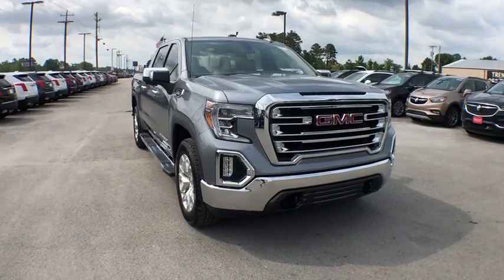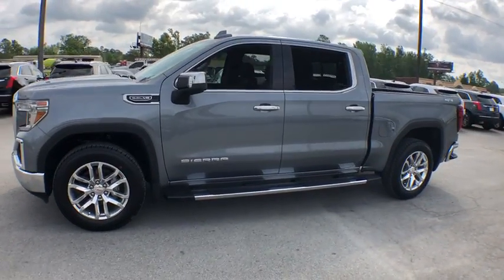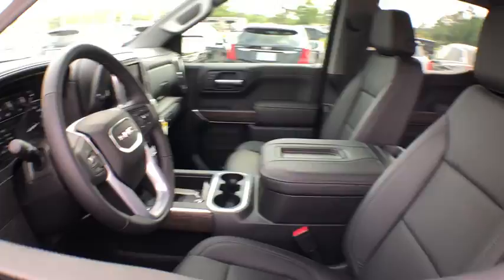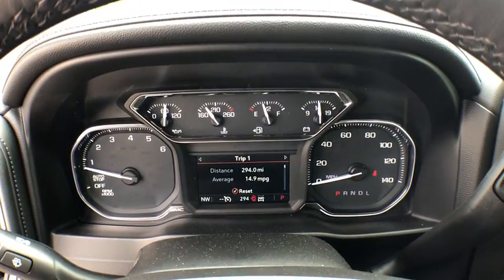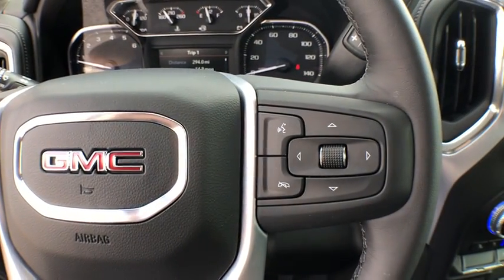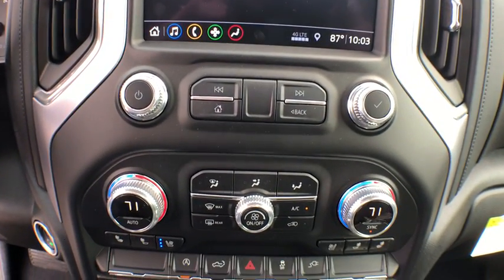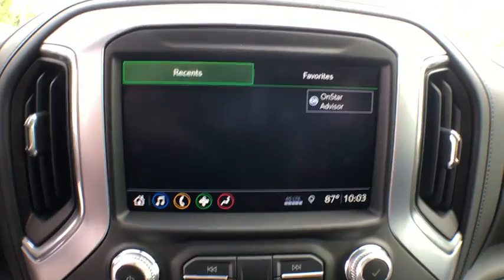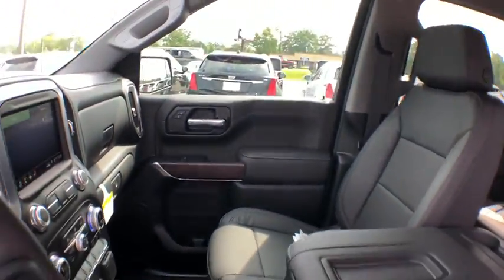2019 GMC Sierra 1500 Jacksonville, Greenville, New Port, Morehead City, Wilmington, NC GN5309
Satin Steel Metallic New 2019 GMC Sierra 1500 available in New Bern, North Carolina at Trent Cadillac Buick GMC. Servicing the Jacksonville, Greenville, New Port, Morehead City, Wilmington, NC area.
2019 GMC Sierra 1500 SLT - Stock#: GN5309 - VIN#: 1GTU9DED5KZ240198

,SATIN STEEL METALLIC,REAR AXLE 3.23 RATIO,WHEELS 20 X 9 (50.8 CM X 22.9 CM) POLISHED ALUMINUM,SLT CONVENIENCE PACKAGE includes (A50) bucket seats with (D07) center console (KQV) ventilated front seats (A48) rear sliding power window (UG1) Universal Home Remote (MCZ) 2 USB ports with auxiliary input; Crew Cab models also include (KA6) rear heated seats,TIRES 275/60R20 ALL-SEASON BLACKWALL,SLT PREFERRED EQUIPMENT GROUP includes standard equipment,TIRE SPARE 255/80R17SL ALL-SEASON BLACKWALL,SEATS HEATED SECOND ROW OUTBOARD SEATS,SEATS VENTILATED DRIVER AND FRONT PASSENGER,TRANSMISSION 8-SPEED AUTOMATIC ELECTRONICALLY CONTROLLED with overdrive and tow/haul mode. Includes Cruise Grade Braking and Powertrain Grade Braking (STD),CUSTOMER DIALOGUE NETWORK,SEATS FRONT BUCKET with center console,UNIVERSAL HOME REMOTE,ASSIST STEPS CHROME WHEEL TO WHEEL,CONSOLE FLOOR MOUNTED with cup holders cell phone storage power cord management hanging file holder capability,JET BLACK PERFORATED LEATHER-APPOINTED SEAT TRIM,ENGINE 5.3L ECOTEC3 V8 (355 hp [265 kW] @ 5600 rpm 383 lb-ft of torque [518 Nm] @ 4100 rpm); featuring all-new Dynamic Fuel Management that enables the engine to operate in 17 different patterns between 2 and 8 cylinders depending on demand to optimize power delivery and efficiency (STD),GVWR 7100 LBS. (3221 KG) (STD),WINDOW POWER REAR SLIDING WITH REAR DEFOGGER,USB PORTS 2 (FIRST ROW) LOCATED ON INSTRUMENT PANEL,AUDIO SYSTEM PREMIUM GMC INFOTAINMENT SYSTEM WITH 8 DIAGONAL COLOR TOUCH-SCREEN INCLUDES MULTI-TOUCH DISPLAY AM/FM STEREO Bluetooth streaming audio for music and most phones; featuring Android Auto and Apple CarPlay capability for compatible phones advanced voice recognition in-vehicle apps personalized profiles for infotainment and vehicle settings (STD),SLT PREMIUM PACKAGE includes (PCY) SLT Convenience Package and (NZM) 20 Polished aluminum wheels; Crew Cab models also include (BVT) Chrome assist steps Double Cab models also include (VXH) 6 rectangular chromed tubular assist steps LPO.,Tow Hitch,Locking/Limited Slip Differential,Four Wheel Drive,Tow Hooks,Power Steering,ABS,4-Wheel Disc Brakes,Aluminum Wheels,Tires - Front All-Season,Tires - Rear All-Season,Daytime Running Lights,Fog Lamps,Heated Mirrors,Power Mirror(s),Mirror Memory,Power Folding Mirrors,Privacy Glass,AM/FM Stereo,MP3 Player,Bluetooth Connection,Auxiliary Audio Input,Smart Device Integration,HD Radio,Satellite Radio,Steering Wheel Audio Controls,WiFi Hotspot,Split Bench Seat,Power Driver Seat,Driver Adjustable Lumbar,Power Passenger Seat,Passenger Adjustable Lumbar,Heated Front Seat(s),Seat Memory,Pass-Through Rear Seat,Floor Mats,Adjustable Steering Wheel,Leather Steering Wheel,Heated Steering Wheel,Power Windows,Power Door Locks,Remote Engine Start,Keyless Entry,Keyless Start,Cruise Control,Security System,Climate Control,Multi-Zone A/C,Rear Defrost,Power Outlet,Auto-Dimming Rearview Mirror,Traction Control,Stability Control,Driver Air Bag,Passenger Air Bag,Front Side Air Bag,Front Head Air Bag,Rear Head Air Bag,Passenger Air Bag Sensor,Telematics,Back-Up Camera,Tire Pressure Monitor